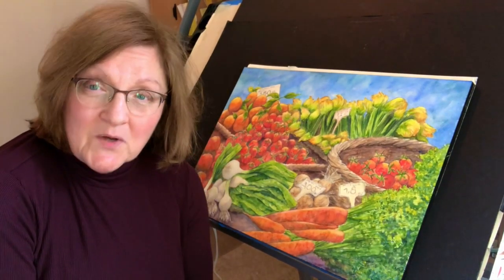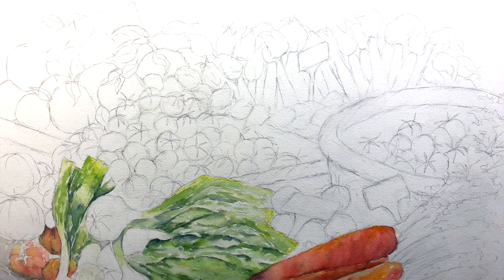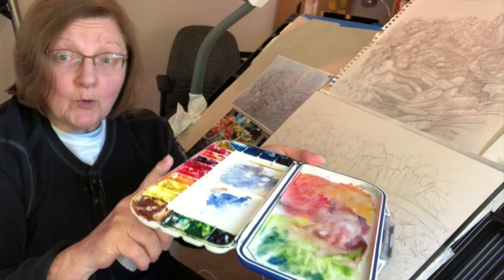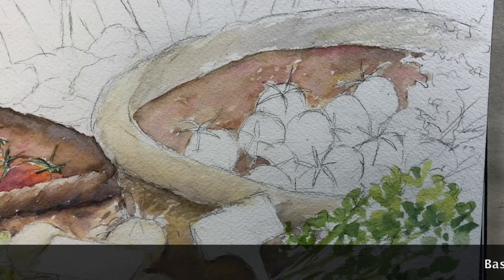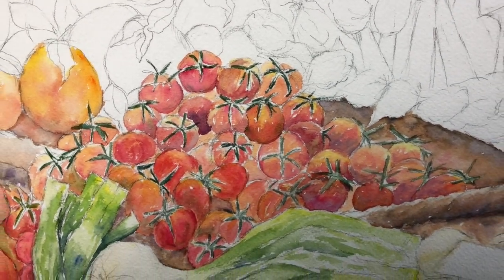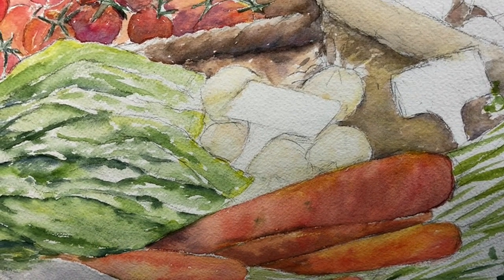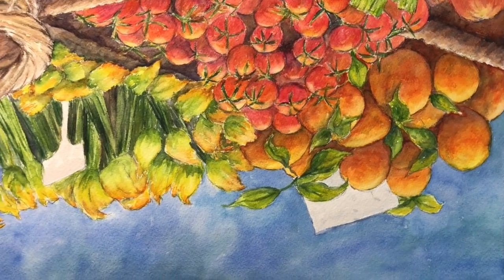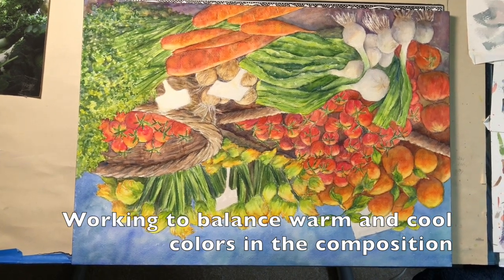Learn How To Painting Watercolor Vegetables Watercolor Demo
Compositions like this one are busy and complicated. I have found it best to take small, deliberate steps when painting something this busy and large.  I applied a series of washes on a pencil sketch I did on watercolor paper from a photo I took of a street market in Rome.  I use vibrant colors and mixes on the paper itself. The paper is dampened not wet and often I work my washes over dry paper. I have found this is the best way to create lively, rich colors in watercolor. These are the colors I used creating this lively, fresh painting of fruits and vegetables in an outdoor market:
- Alizarin Crimson
-Magenta
-Opera
- Ultramarine Blue
-Prussian Blue
-Cerulean
- Burnt Sienna
-Yellow Ochre
- Sap Green
- Lemon Yellow
- Cadmium Yellow
-Aureolan Yellow
I worked with semi-dry paper, wetting it moderately as I work through the painting. The wet paper allows the colors to mingle magically one the paper.
I work with Holbein watercolors (not a sponsor!!!) and I especially like using Arches Cold Press 140# watercolor paper.  It makes lifting color very manageable and the paper takes the paint and watercolor magically (also not a sponsor!).
Have a great day and remember to keep practicing!

As a creator I love my Patrons because through their support I am able to continue creating authentic art while sharing my knowledge with them — it’s the perfect way for me to continue growing as an artist.

My name is Krys.  I’m The Practicing Artist and I look forward to sharing my creative journey along with tips and hacks, and how I create artwork here on my channel. I’ve been painting in watercolor, acrylic and oil for almost 20 years and I look forward to sharing my experiences with you, whether you’re a beginner or long-time artist.
Enjoy your day, enjoy your creative journey and keep practicing.

learn watercolor

painting still life

watercolor technique

watercolor tips